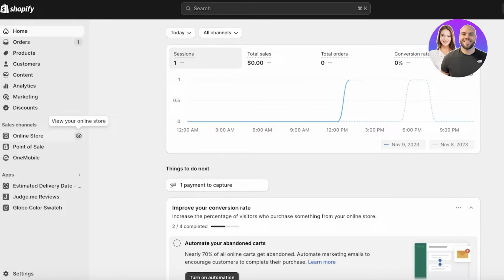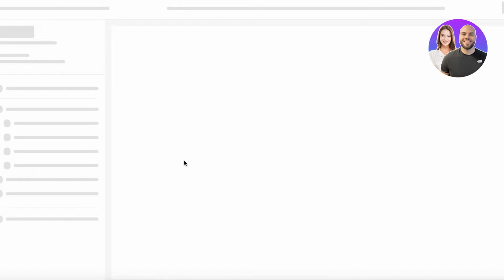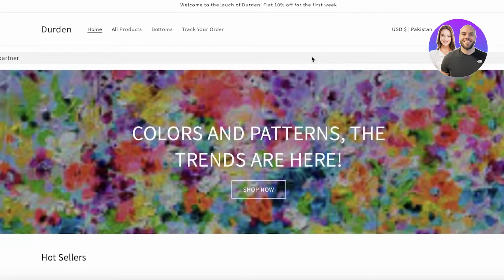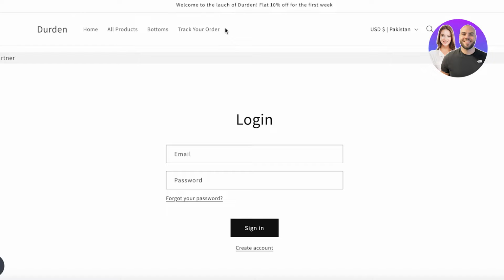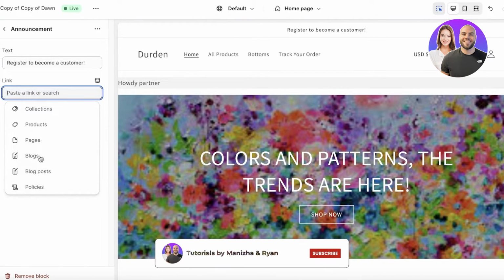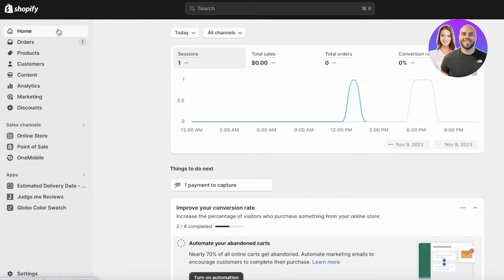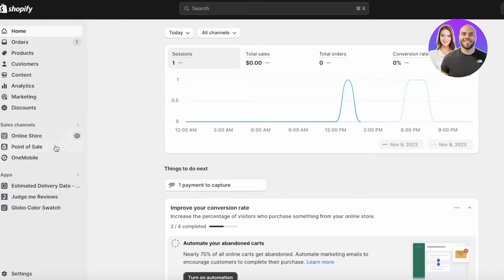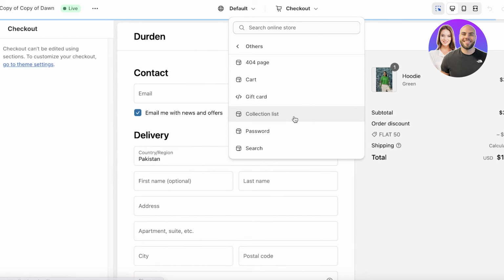How To Add Customer Account Login Icon In Shopify (Step-By-Step)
In this video we show you How To Add Customer Account Login Icon In Shopify. This video will cover everything that you need to know and help you get started with this software.